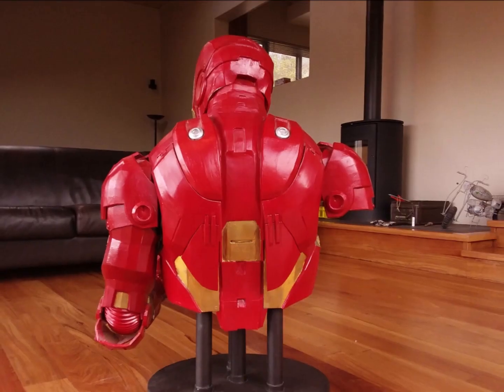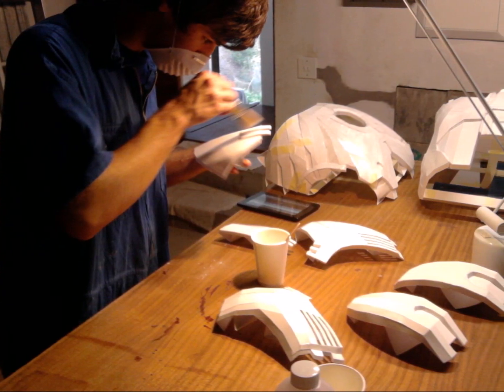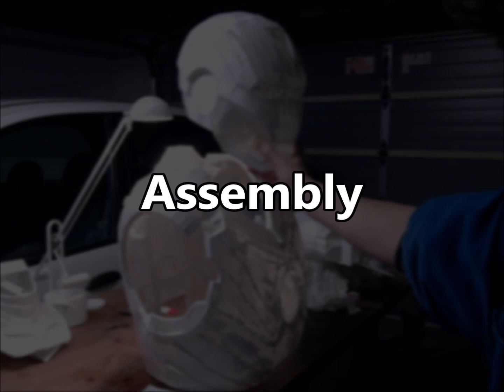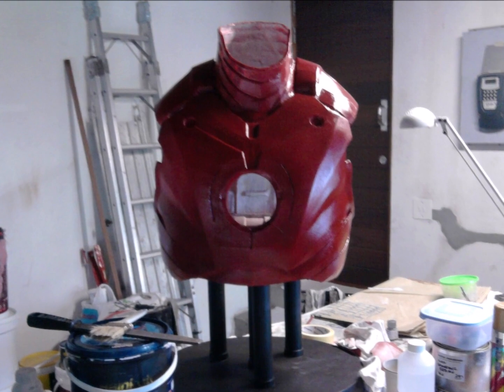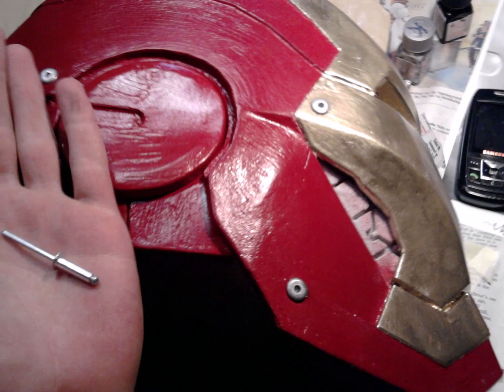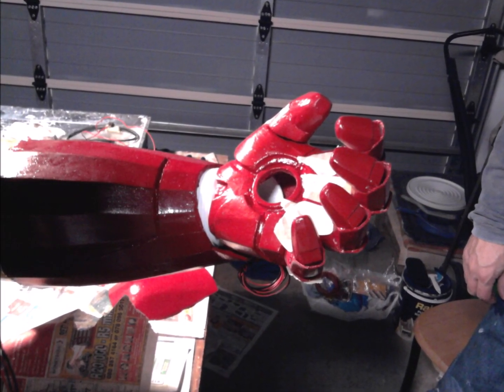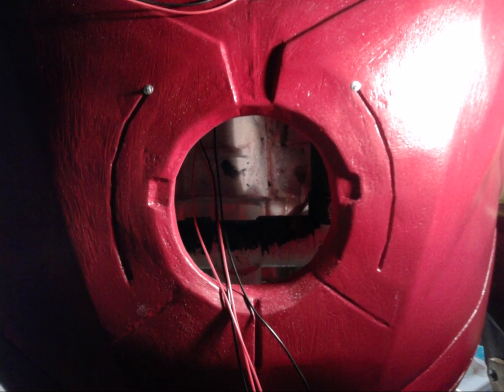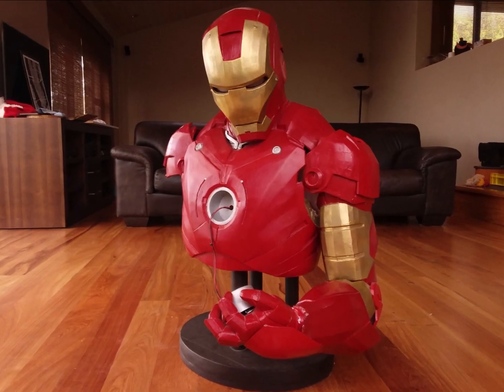How to Make a Life Size Statue of Iron Man from Paper | Pepakura & Fiberglass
This is a life-size bust (chest) statue of Iron man's Mark 3 armour. In this video, I'll show how I made the statue from paper, as well as how I made some other scratch-built details, like the arc reactor and lighting.

PROJECT DETAILS & FAQ's
I made this for a 2013 student project.
The paper is hardened with fibreglass and resin.
Buying a replica suit statue can cost over $1000. Making one this way is not only a lot cheaper, but it also makes for a fun project to learn some new making techniques.
I came to like the low poly look, so the parts are not perfectly smooth. However, you could achieve this with more filer and sanding.

DOWNLOADS
If you want to make this statue, here are some links to explore:

To view and print the PDO parts, download Pepakura Viewer

TIMESTAMPS
0:00 Intro
0:48 Get the Pepakura papercraft files
1:31 Making the paper model
1:55 Hardening the paper with fibreglass + resin
3:41 Sanding parts smooth
4:06 Assembling the statue body & head
4:55 Making the display stand
5:35 Painting the parts so far
6:17 Making the shoulder bells
7:13 Making the helmet
8:07 Making the left arm
8:45 Installing lights
9:00 Making the hand
10:22 Making the flaps
11:09 Making the Arc Reactor
13:06 Finished Iron Man Statue